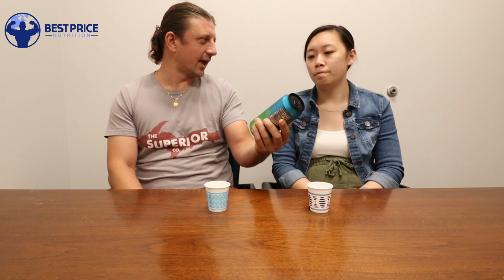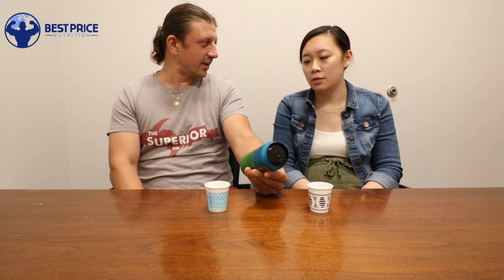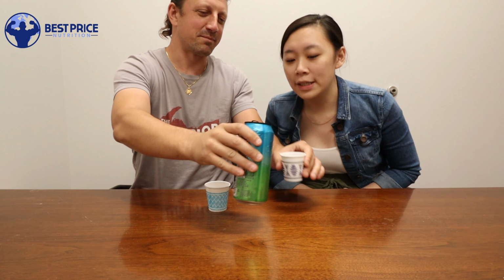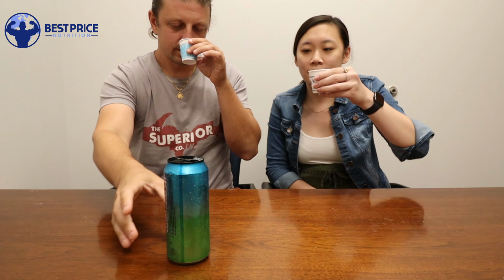3D Energy Galaxy Lime Flavor | Taste Test & Review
Buy 3D Energy Galaxon Lime Flavor

3D Energy has rolled out an All New Galaxy Lime flavor which 3D Energy claims is a mix of "Bright Lime" and "Deep Blackberry". We recently had a chance to try out this all new flavor and to us it tasted like Lime Jello. 3D Energy Drinks feature 200mg of caffeine, zero carbs, and just 20 calories. Checkout our Taste Test and Review of the New Galaxy Lime flavor!